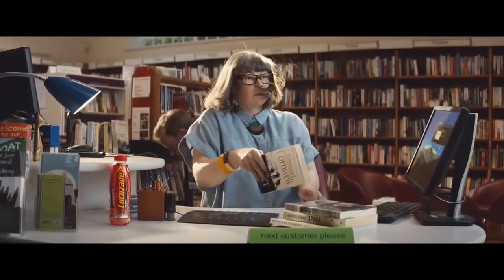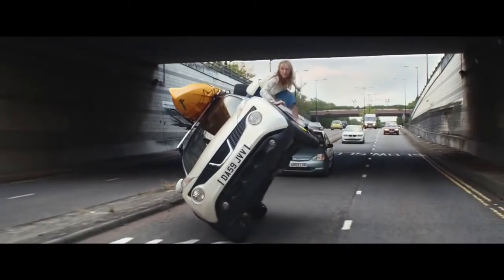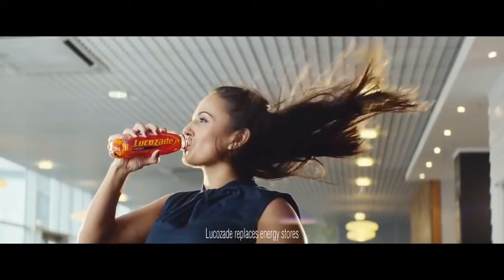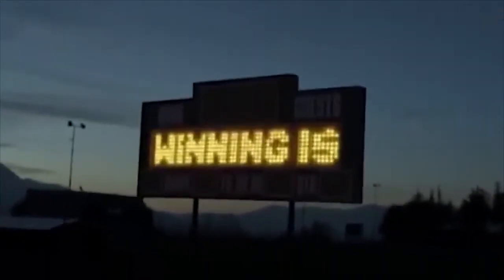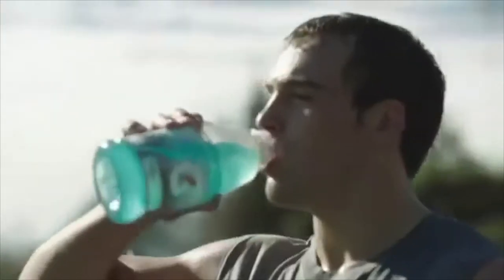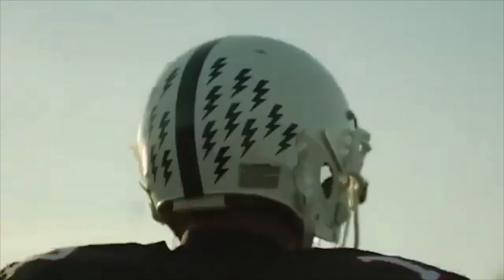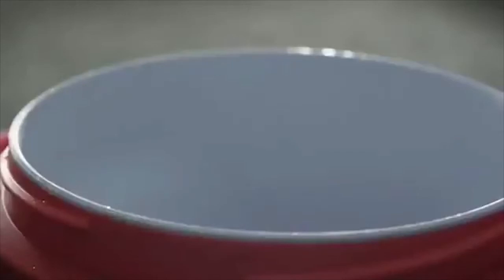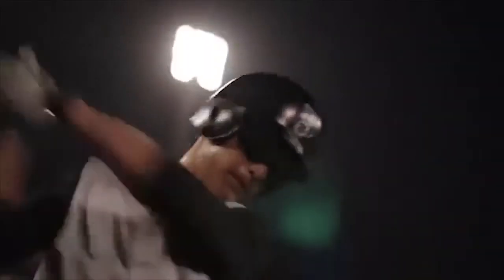Comparing Lucozade and Gatorade Adverts